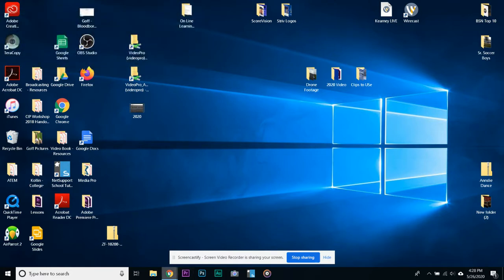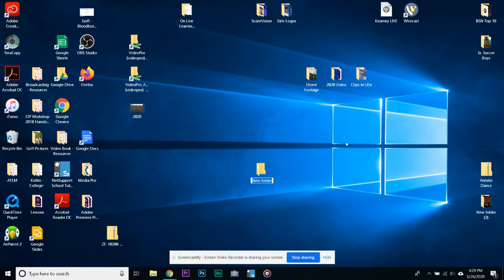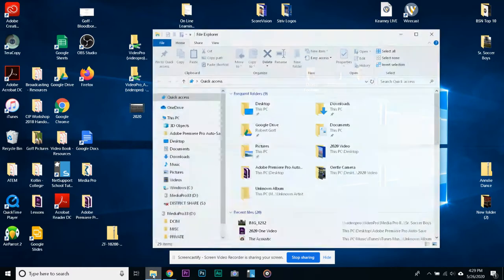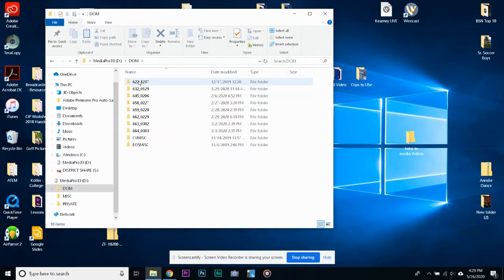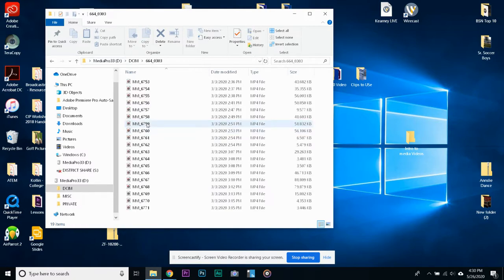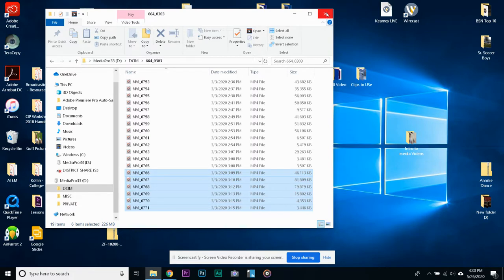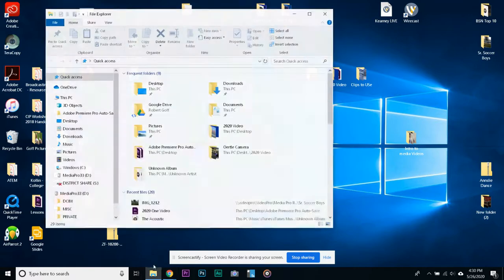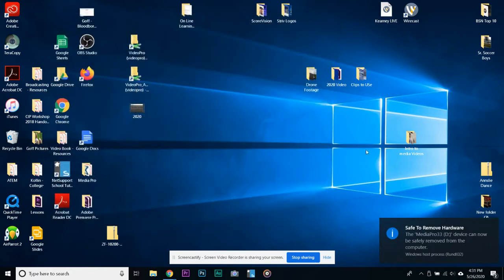Premiere - Import from SD to Computer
Short clip demonstrates how to import from the SD card to the computer.